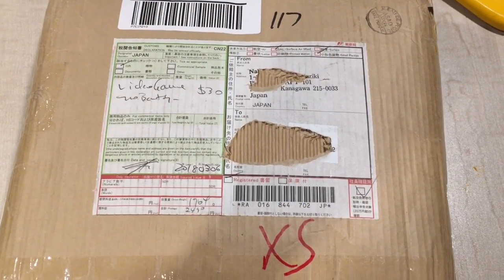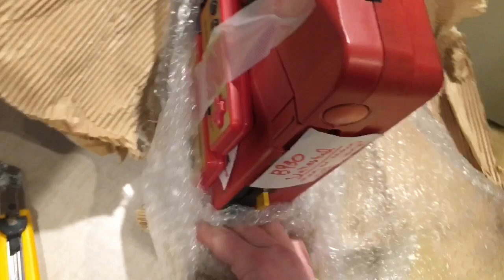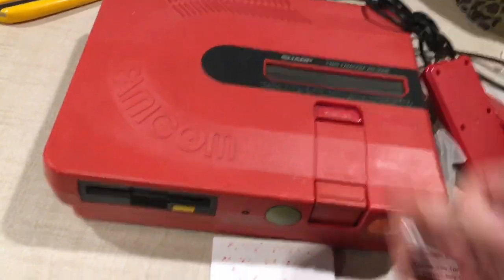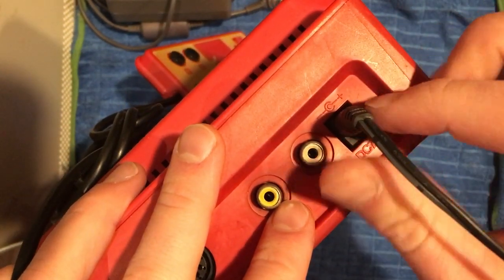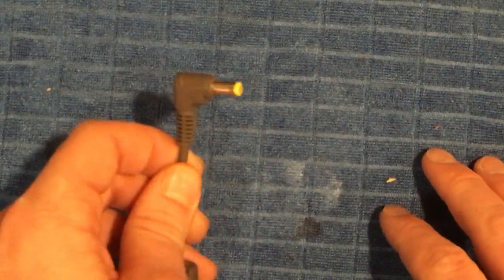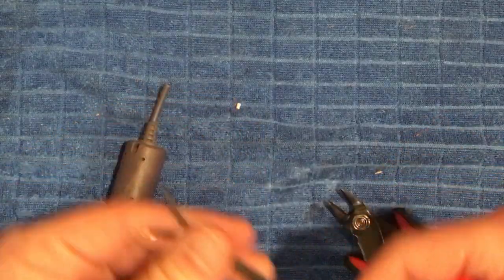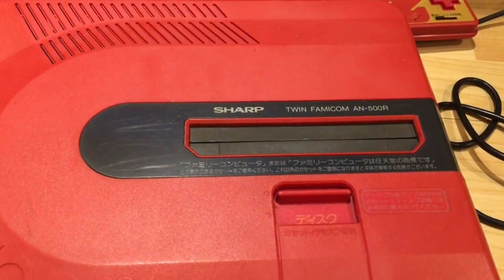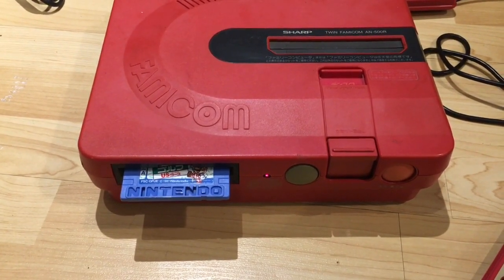Fixing eBay Junk - Sharp Twin Famicom - Part 1 - Testing and making a power cable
**Update** There will be a delay for part 2.  The belts I bought were crap, re-ordering and have to wait for them to arrive.

Got a cool new console in the mail today.   Sharp Twin Famicom, which plays Famicom and Disk System games.  This is just a quick test, and I build a power cable as I can't get the proper one.